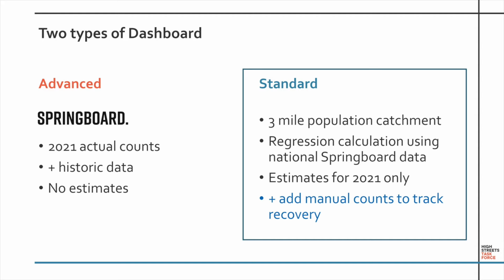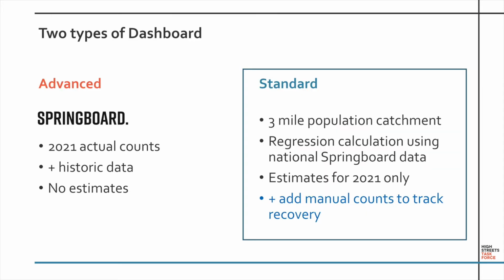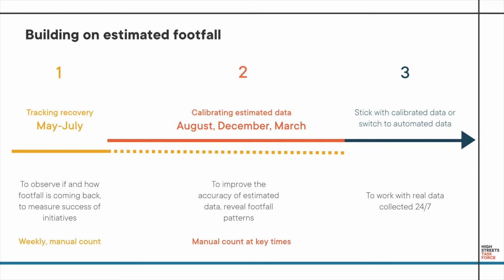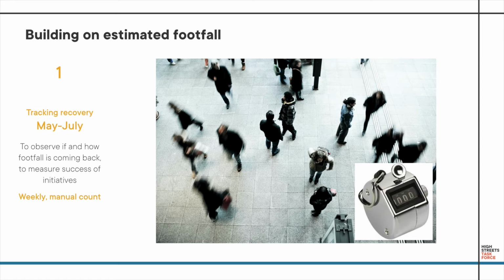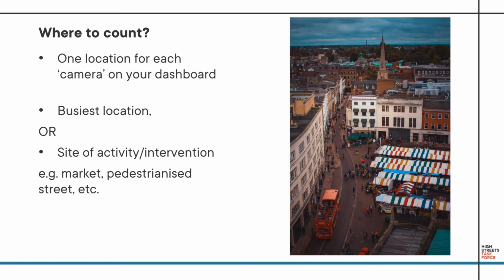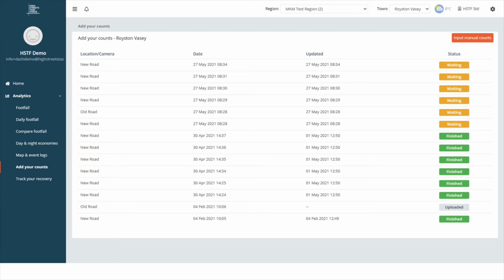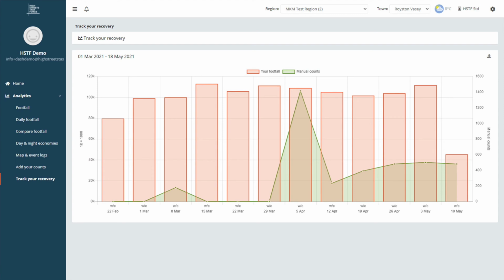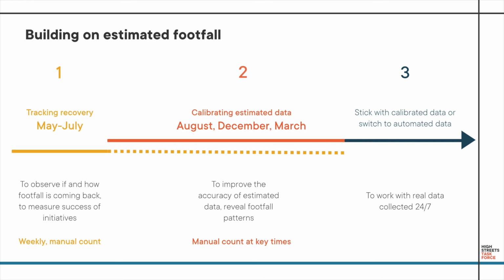Estimated footfall data and adding manual counts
In this second training video of the series, find out about the estimated footfall data in Standard dashboards and how you can add manual counts to help improve your understanding of footfall recovery.